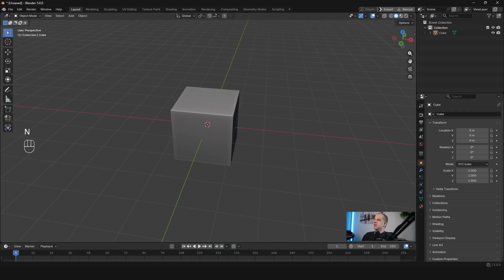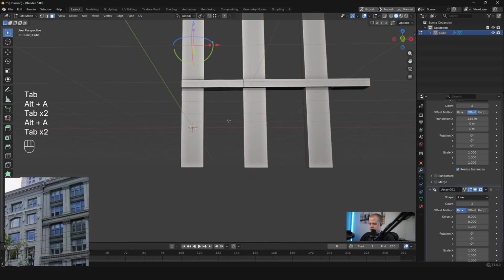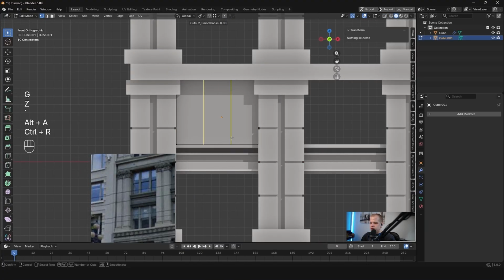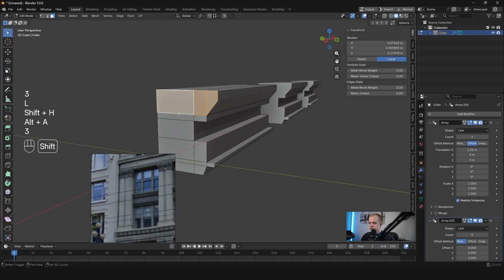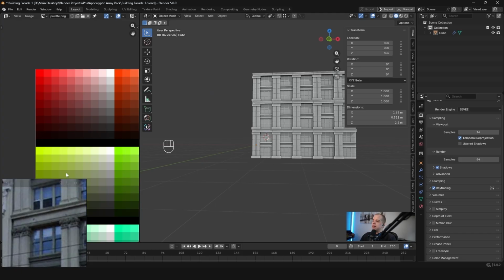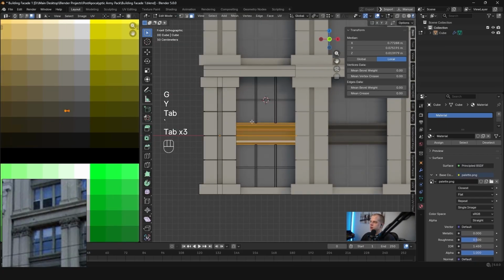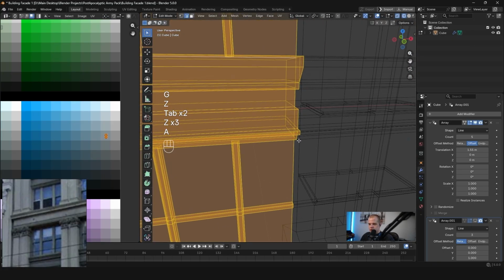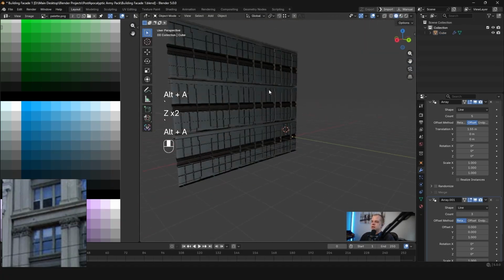Make Modular Buildings in Blender!